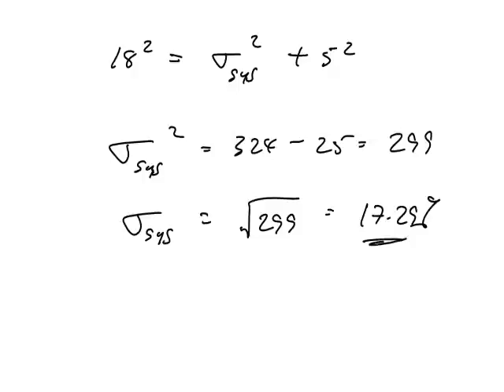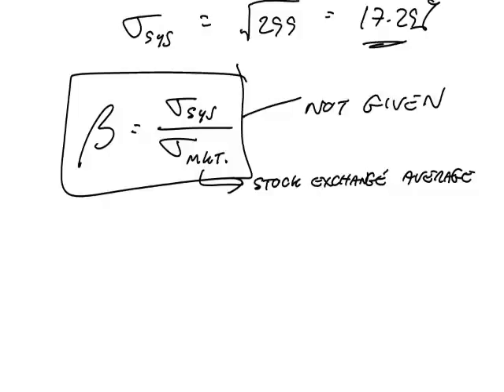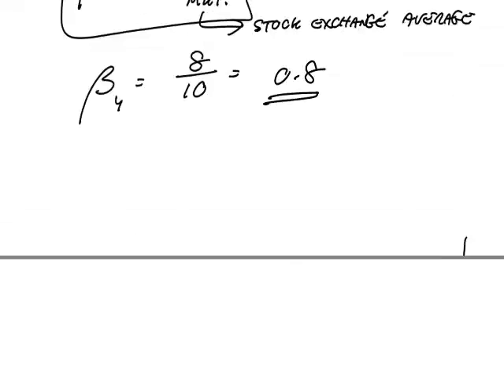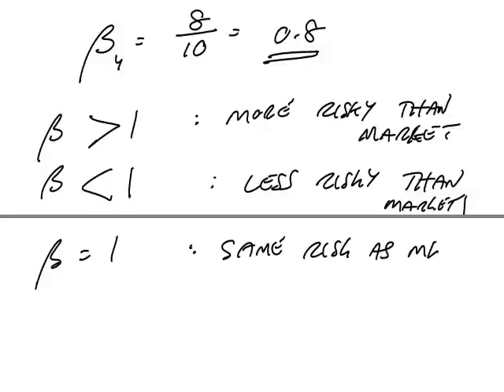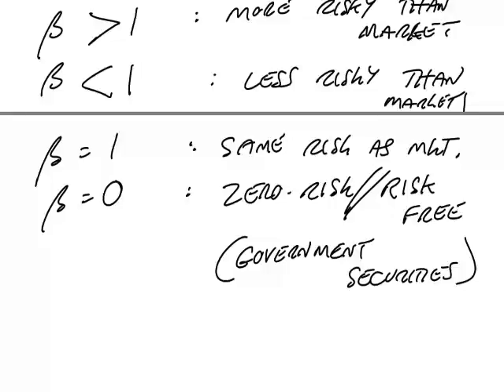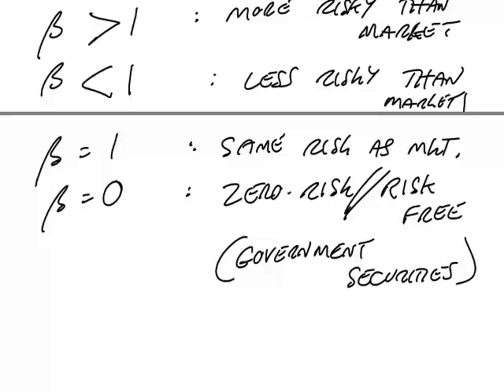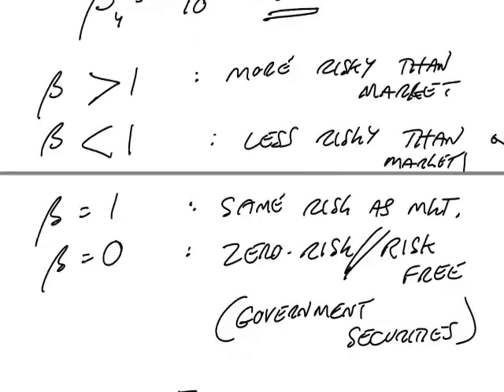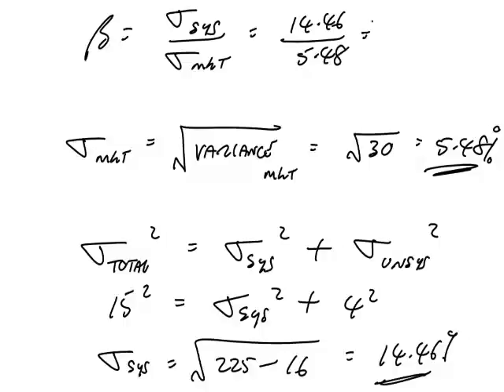ACCA P4 The Capital Asset Pricing Model Examples 1 - 3